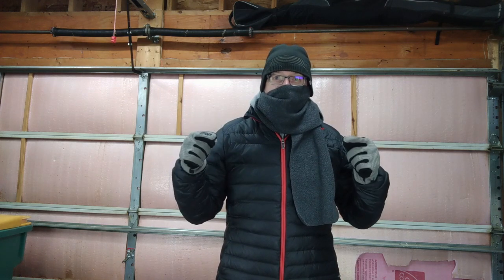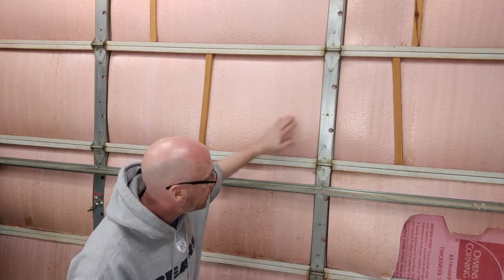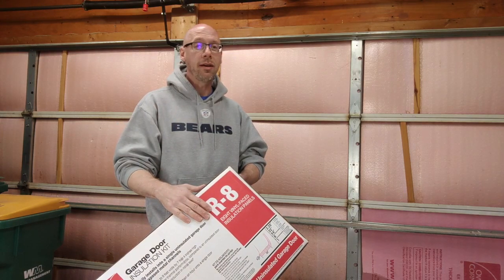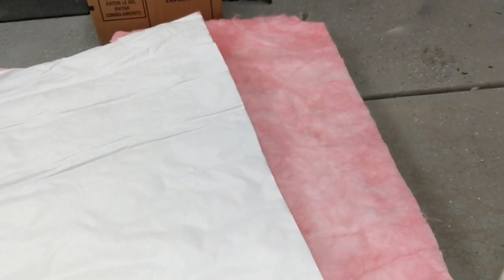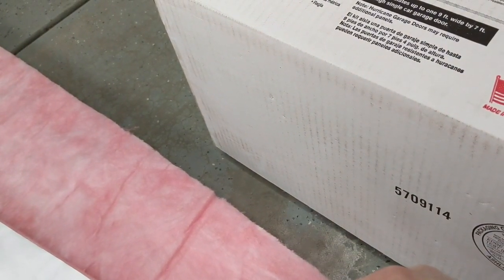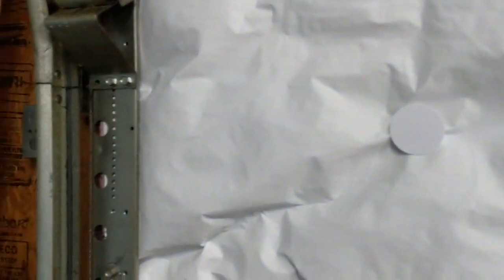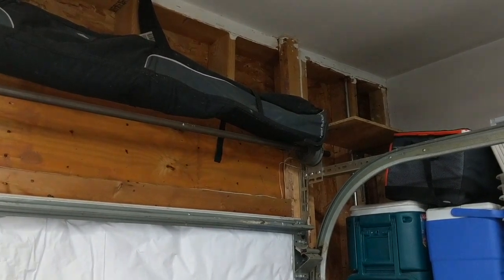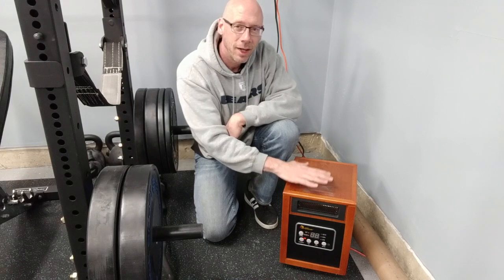Heating up Your Cold Garage Gym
So many of us have had to squeeze our home gyms into the unused and often non climate controlled areas of our home. This often means that our home gyms are located in a garage or basement that, for at least half the year, is far too cold or way too hot.

With just a little time, care, and attention we can mostly mitigate these temperature variances. In the full article on the GymCrafter I outline a ton of things you can do in both your basement and your garage.

In this video, I show you the major steps I took to take my garage from an arctic tundra in which I couldn’t even comfortably put my hand on the barbell to a comfy space that I use 6 days a week year round.

From insulation and weather stripping to the best choice in a space heater, I cover everything you need to warm up your cold garage gym.

R E L A T E D  L I N K S
Read the full article on keeping your garage gym warm!

F E A T U R E D  P R O D U C T S / G E A R
Owens Corning Garage Door Insulation Kit
Dr. Infrared Space Heater